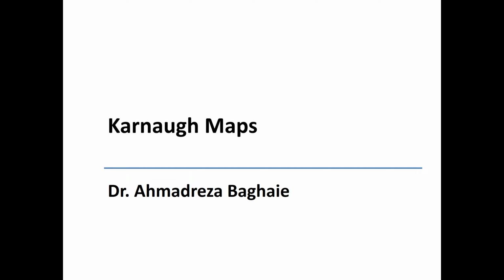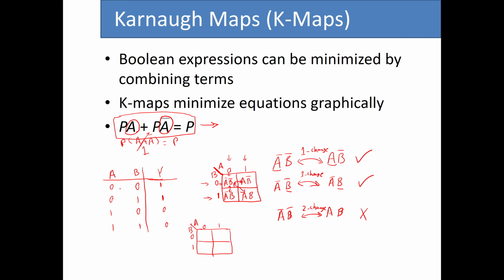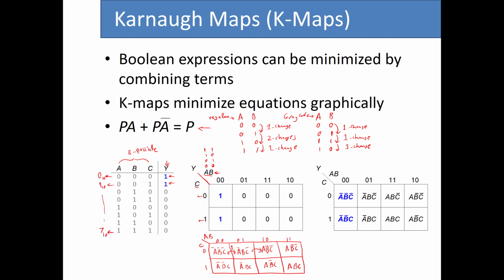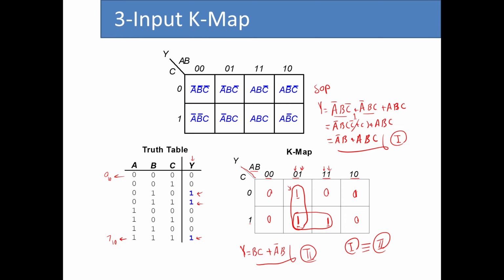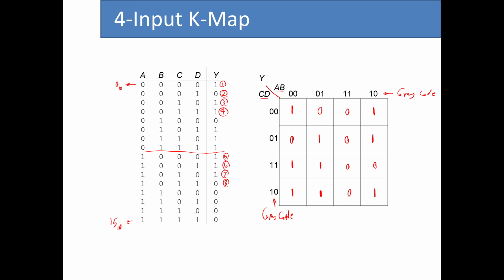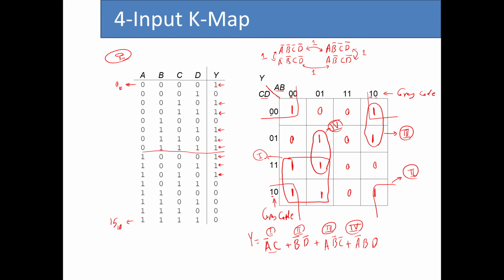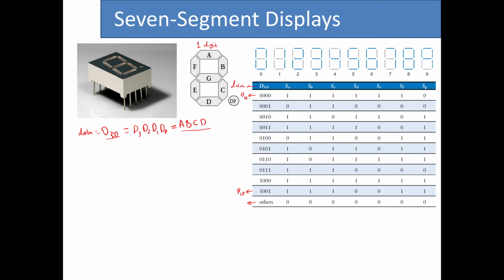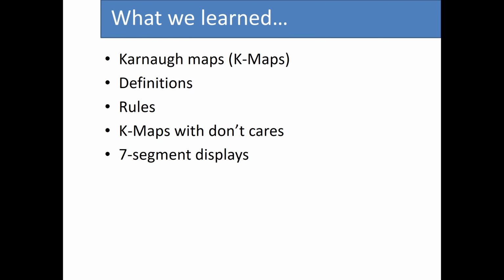Karnaugh Maps (K-Maps) - The only (long) video you need to watch!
Topics:
00:00 Introduction
35:00 3-Input K-Maps
48:43 K-Map Definitions
50:10 K-Map Rules
52:15 4-Input K-Maps
1:13:10 K-Maps with Don't Cares
1:22:20 7-Segment Displays